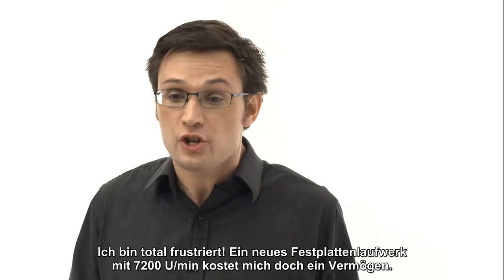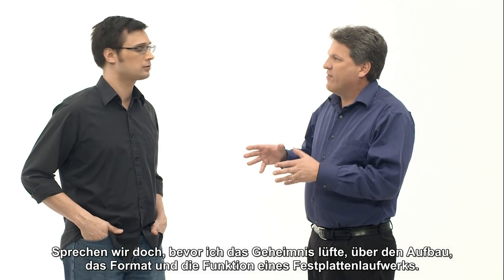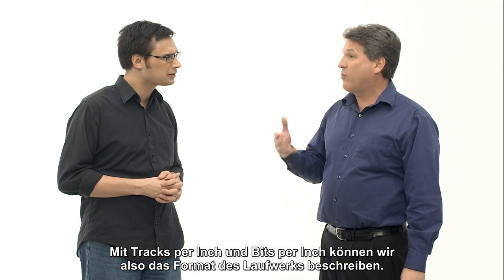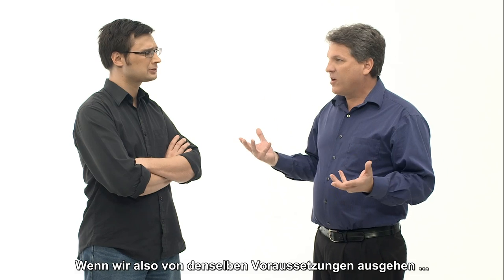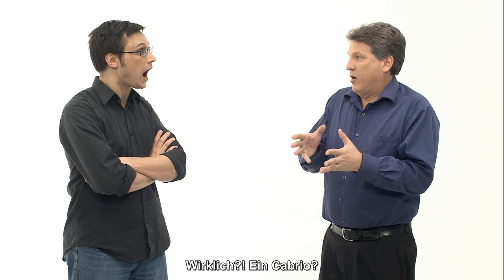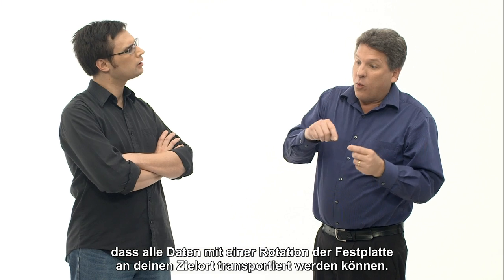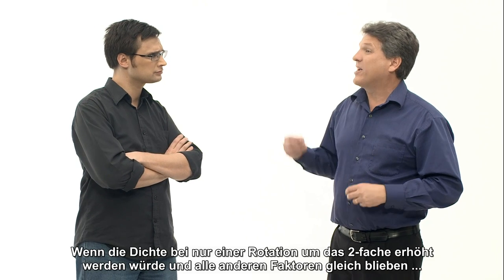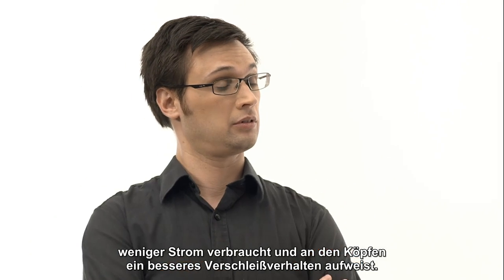WD - 5400 rpm vs. 7200 hard drive (German)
When it comes to hard drives, does faster RPM always equal higher performance? Let's watch and see what a WD Engineer has to say about it.